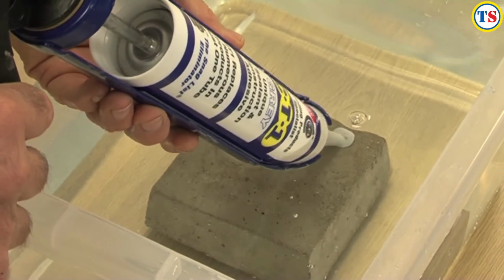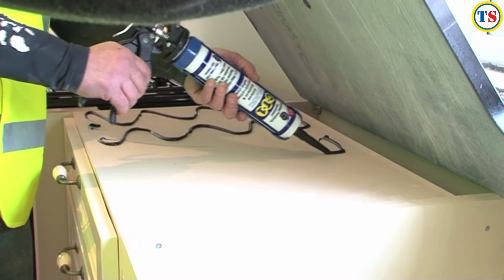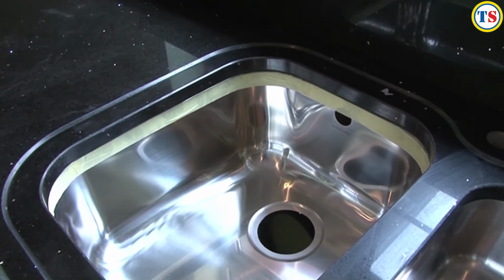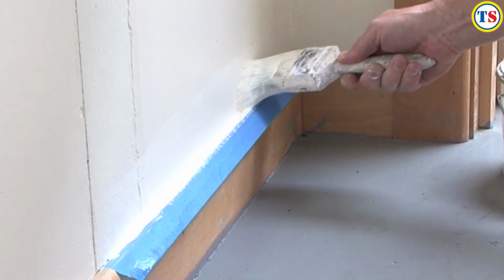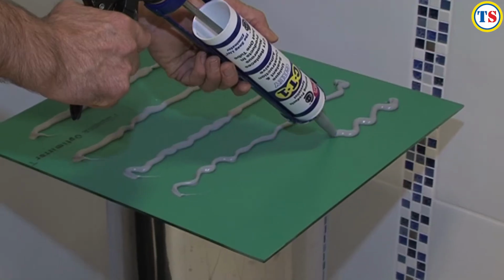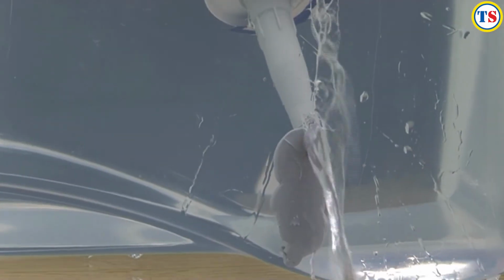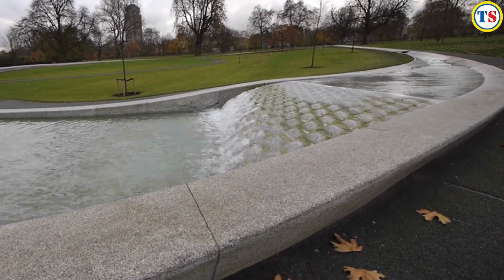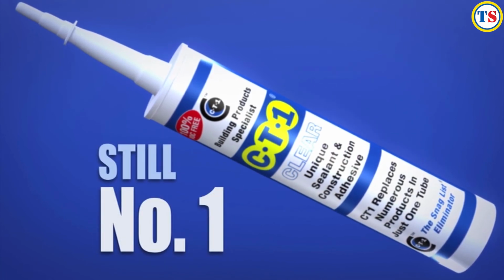CT1 Sealant & Adhesives | Toolstation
Securely bond materials in place using CT1 sealant and adhesive. This versatile range of products can be used both indoors and outside and is the professionals' preferred choice for repair and construction jobs.